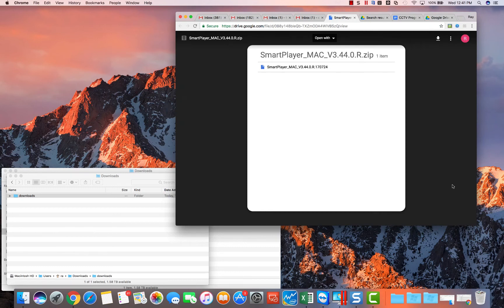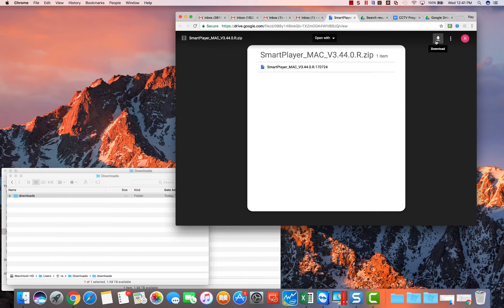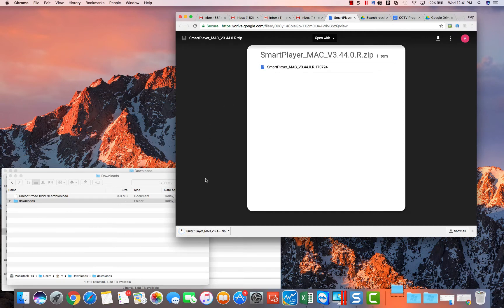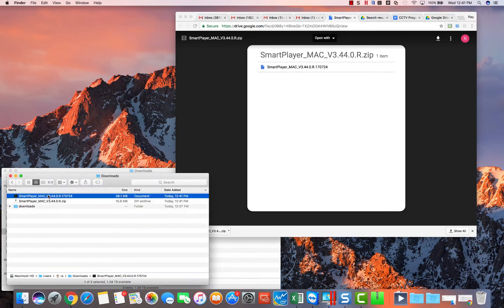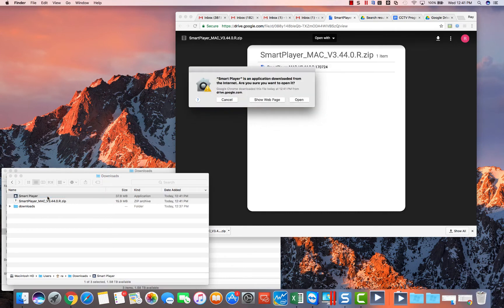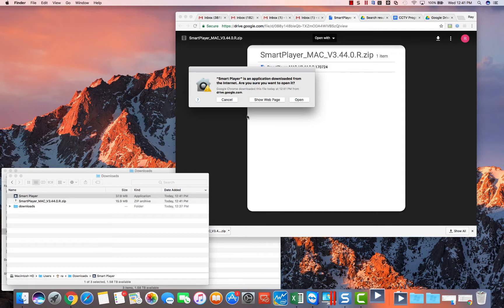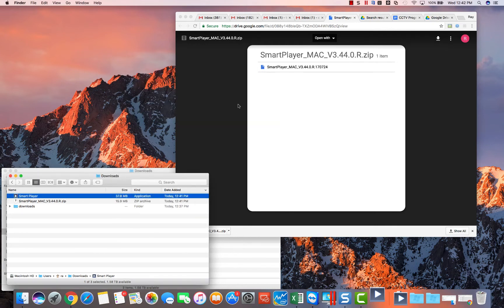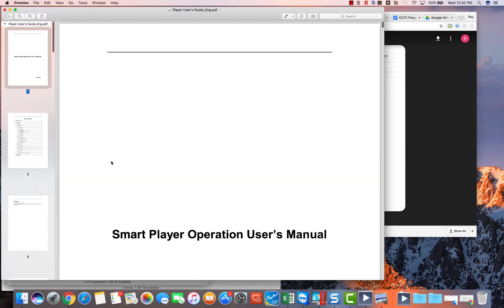how to download and use smart player on mac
This is "how to download and use smart player on mac" by CCTV Camera World on Vimeo, the home for high quality videos and the people who love them.